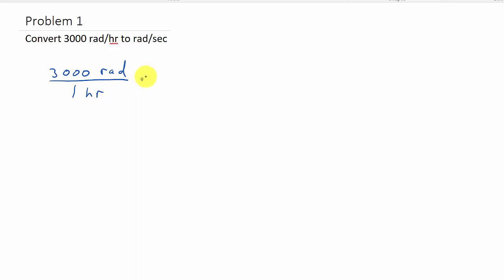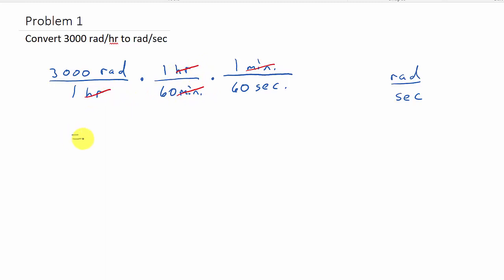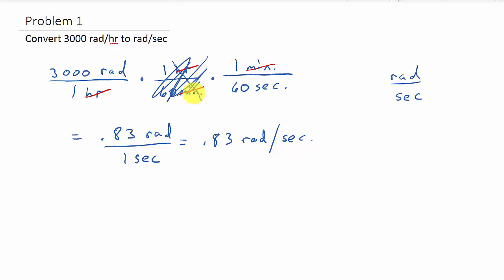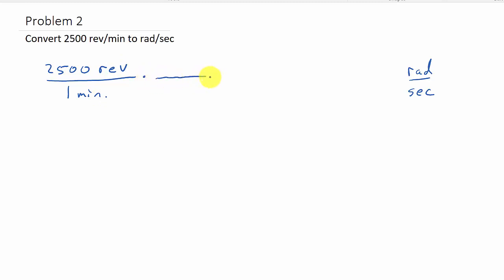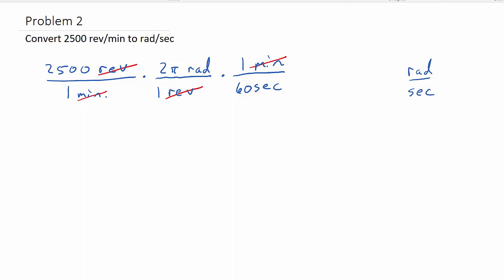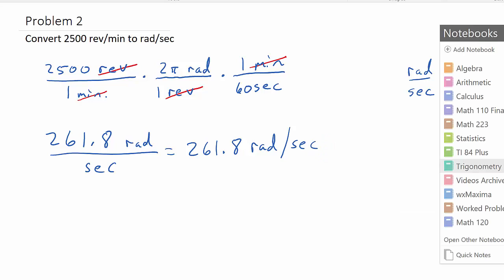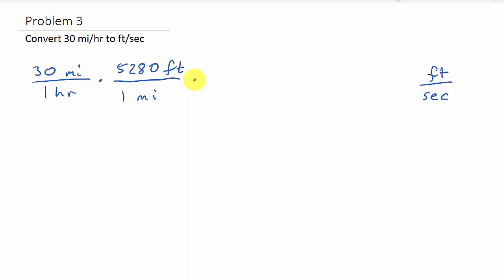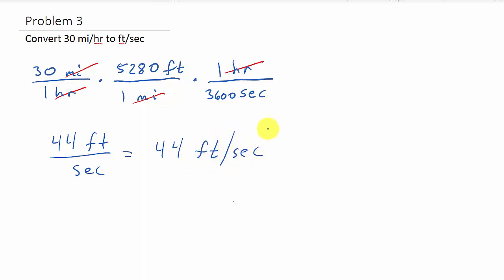Trigonometry Converting Units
This video shows how to convert units.